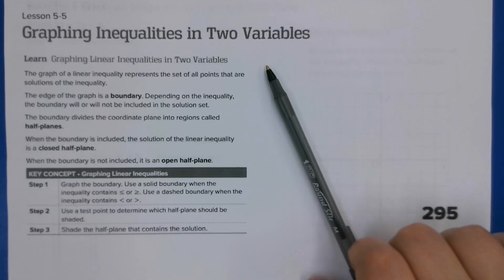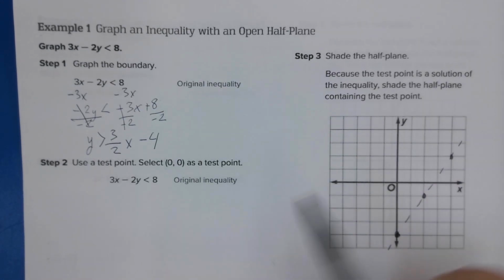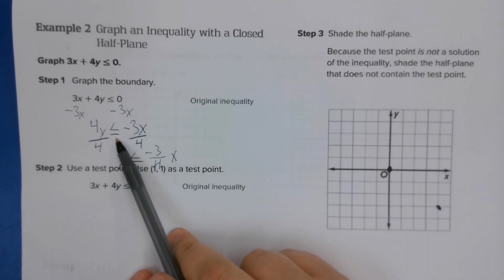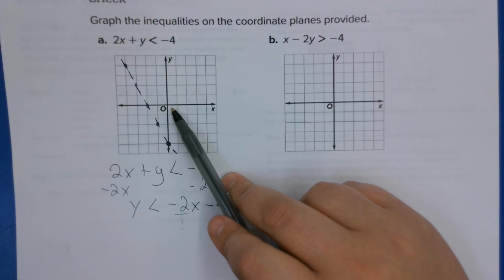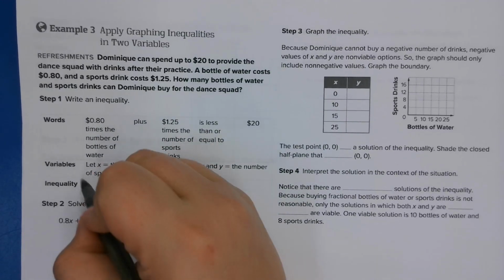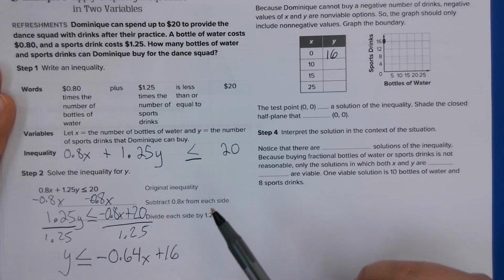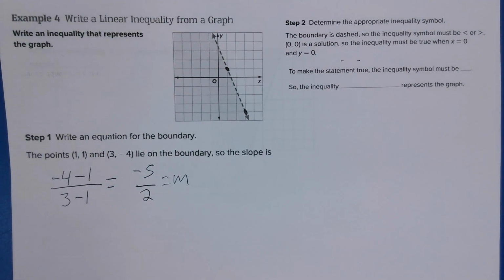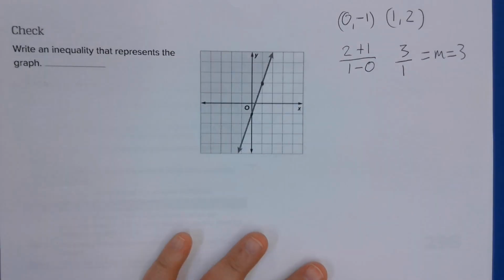5 5 Examples